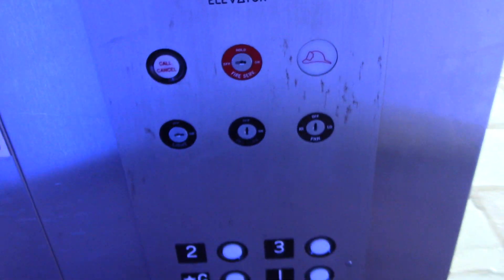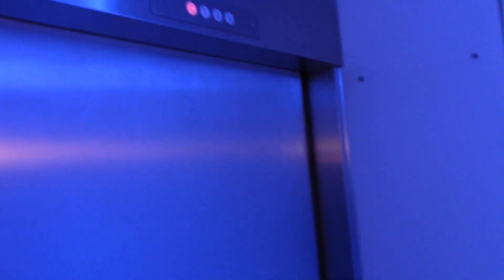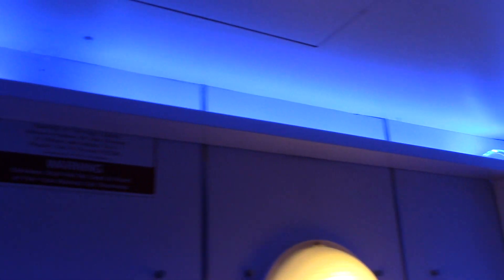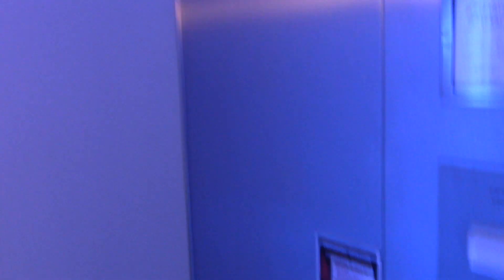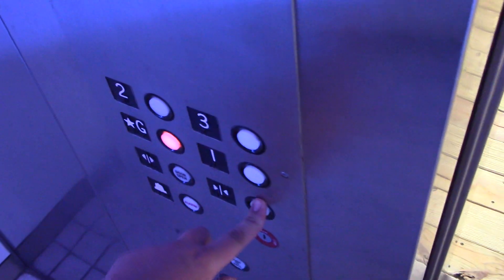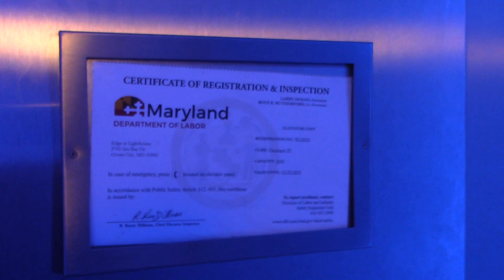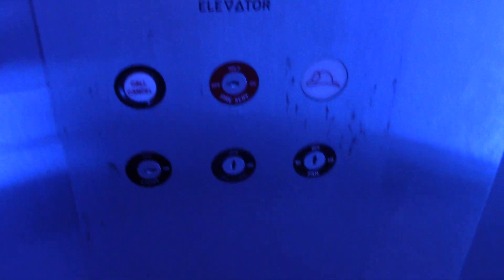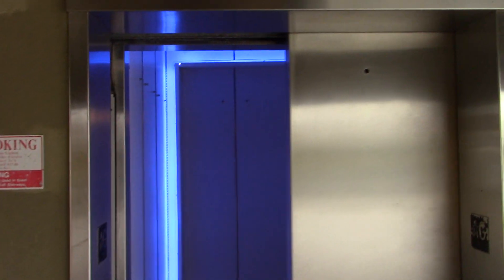Customized Delaware Hydraulic Elevator - The Edge Hotel at Fager's Island - Ocean City, MD | ECFE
Recorded June 16, 2023. © Elevator and Ceiling Fan Enthusiasm.